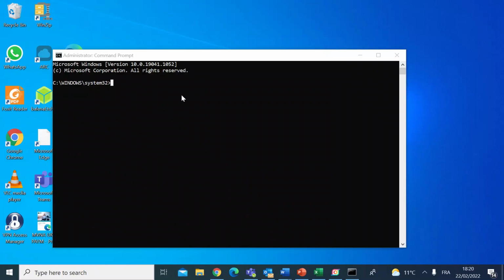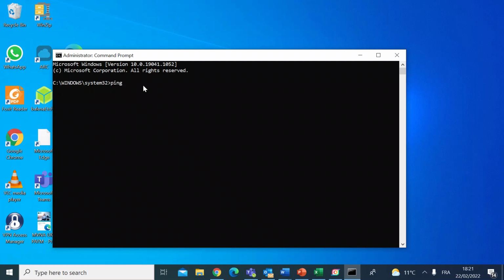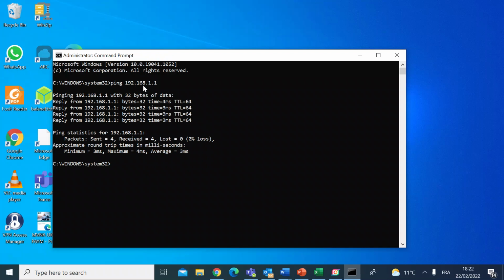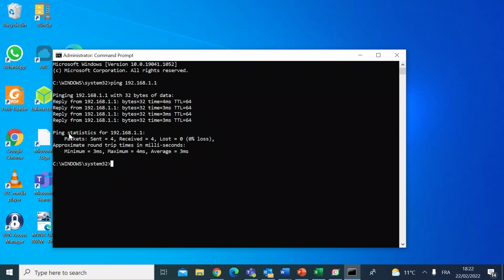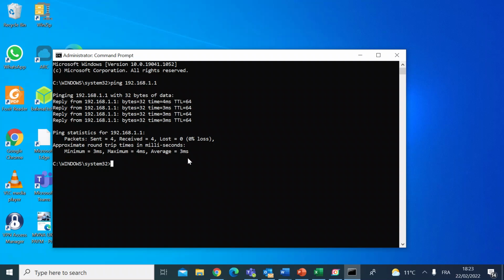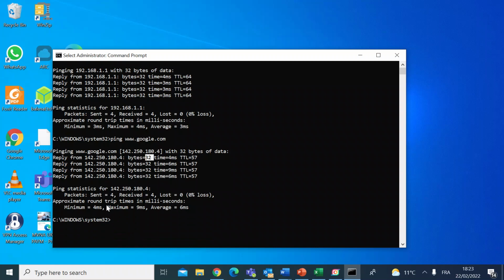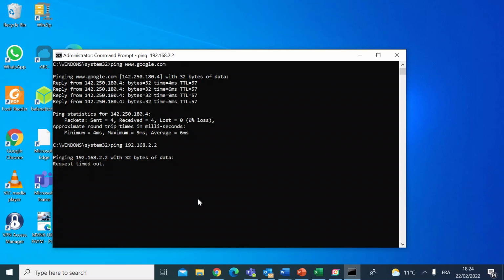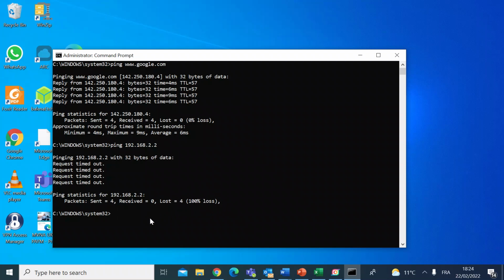How to Use the PING Command: Test Network Connectivity & Speed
Need to quickly check if a server, website, or remote computer is online and reachable? The ping command is your most fundamental tool for testing remote device availability and diagnosing network path issues! In this essential tutorial, we'll show you exactly how to leverage the ping command in the Windows Command Prompt (CMD) for this purpose.

You'll learn:

What the ping command is and how it helps determine if a remote device is active and responding.

How to open the Command Prompt and execute ping commands to remote IP addresses and domain names.

Interpreting ping results: understanding successful replies, "Request timed out," "Destination host unreachable," and other messages related to device availability.

Using ping to verify the online status of:

Web servers and websites

Network printers and cameras

Remote computers (within your network or over the internet)

Cloud instances and VPN connections

Advanced ping options for specific testing scenarios:

ping -t for continuous monitoring of device uptime.

ping -n to send a specific number of probes.

ping -a to resolve addresses to hostnames (if available).

Practical troubleshooting tips using ping to pinpoint where availability issues might be occurring (e.g., firewall blocking, device offline, routing problems).

Whether you're a system administrator, a network technician, or just trying to confirm if a shared drive is online, mastering ping for remote availability checks is crucial. Watch this video to become more proficient in network diagnostics!